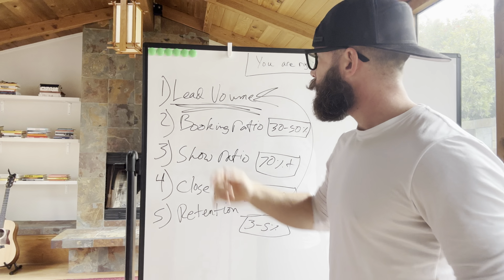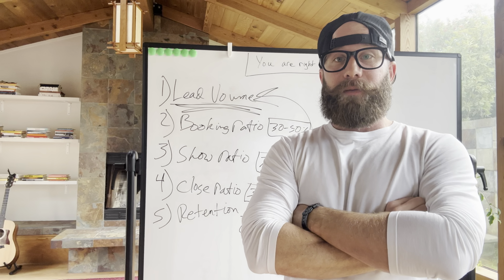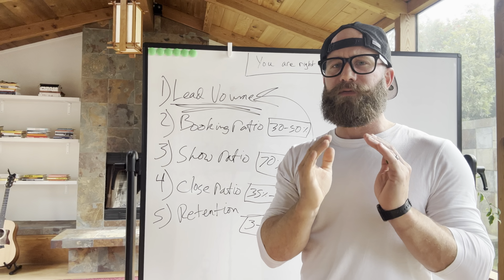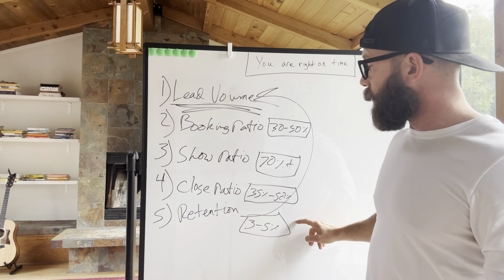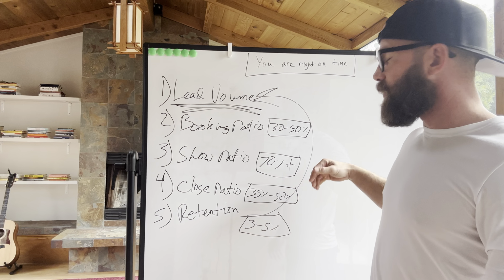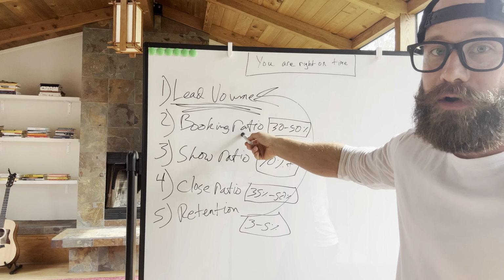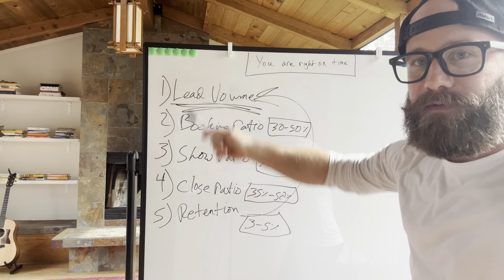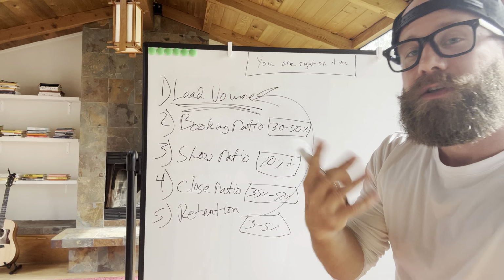Here's Why Your Gym Isn't Growing- 5th Consideration: Retention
In this video, we discuss how to get excellent retention so that the hard work that goes into lead generation has an optimal ROI.

This 5 video series looks at all the important factors that need to be considered for gym membership growth. Make sure to check them all out.
1. Lead Volume
2. Booking Ratio
3. Show Ratio
4. Close Ratio
5. Retention

By the way, we’ve included some free membership growth resources at this link where you can also get the Gym Membership Sales book or learn more about how we can bring more people in through the doors for you